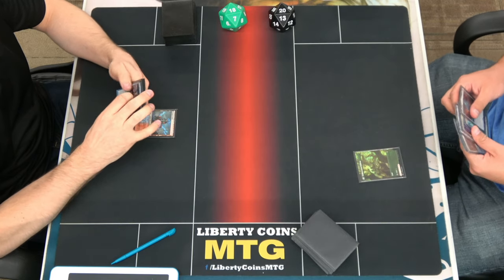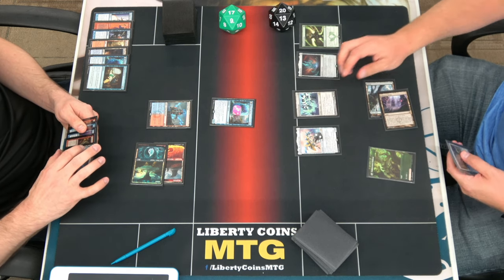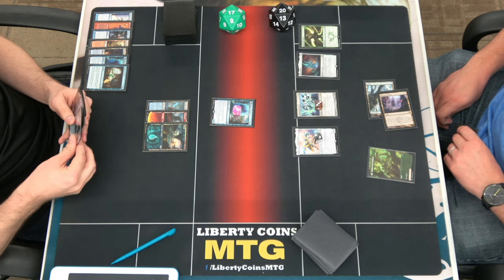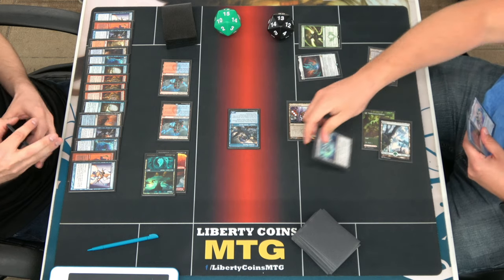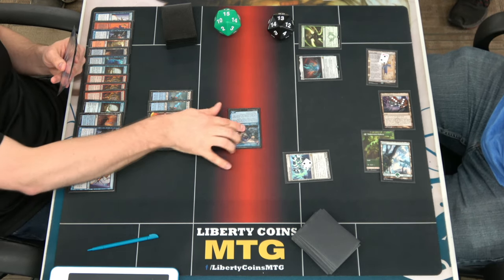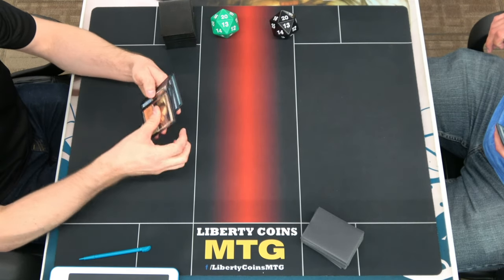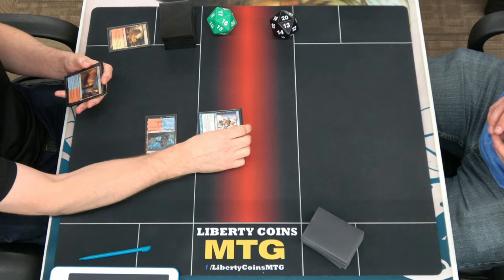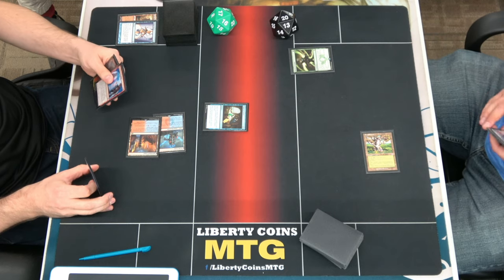Casual Modern FNM 08-13-21 | Izzet Phoenix vs Hardened Scales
Modern

We made a last minute decision to play Modern and had enough random decks for everyone. Most of us were playing decks we'd never even looked at before, so please keep that in mind.